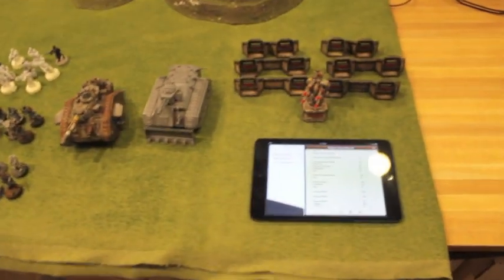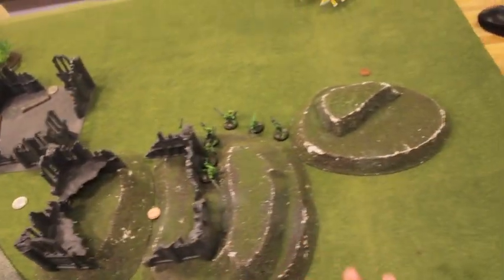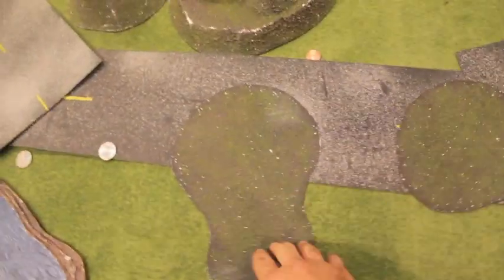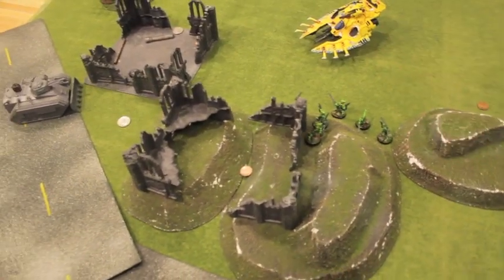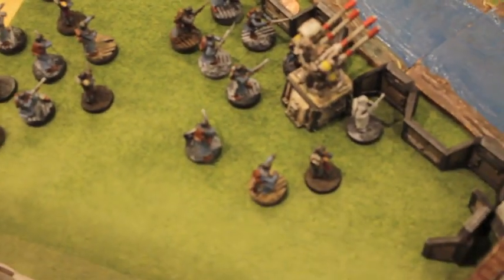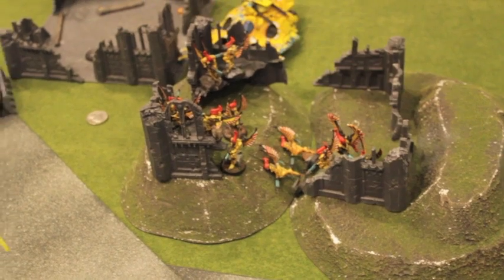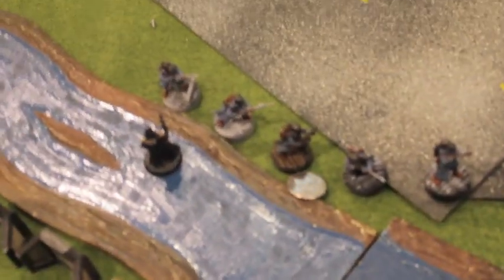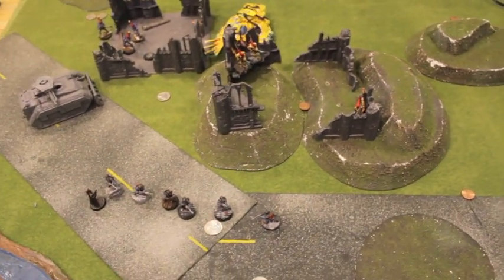IG vs Eldar 750 pts - Raid on Triton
Battle #2 between the Death Korps of Krieg defending against the predations of the tricksy Eldar on the moon Triton.  This objective of this battle was to attack and hold a hill in the middle of hte board and the Observation Post atop it.  Mayhem ensues.

Also, Commissar Bane goes for a swim!